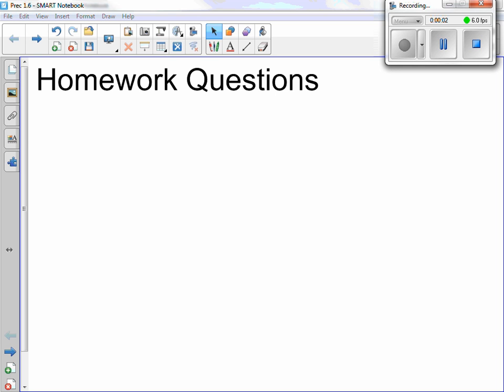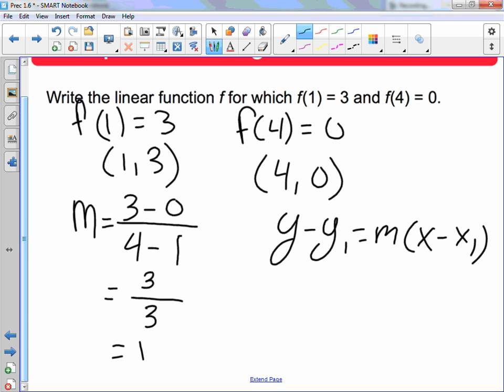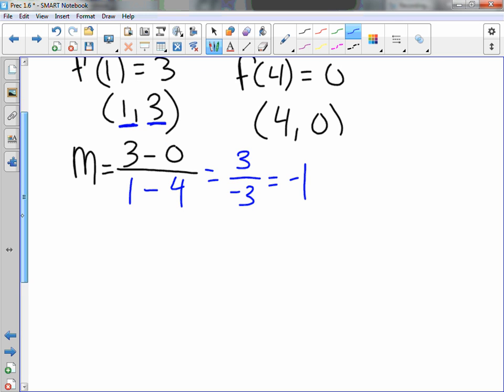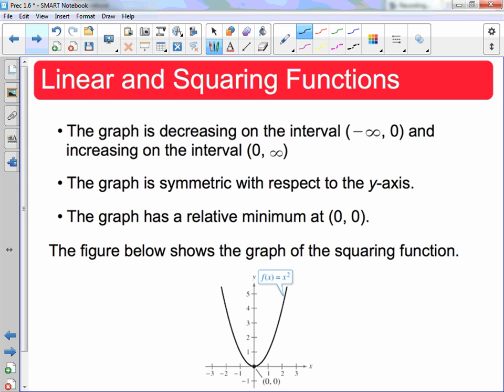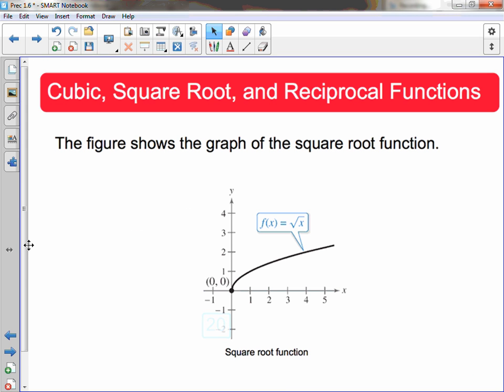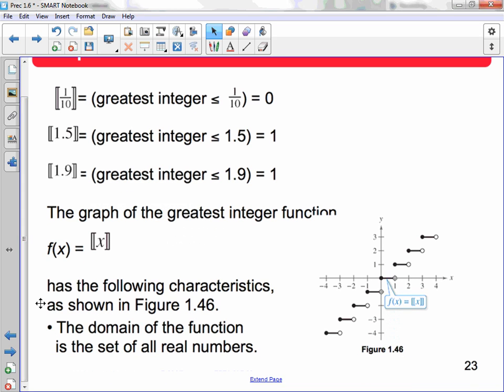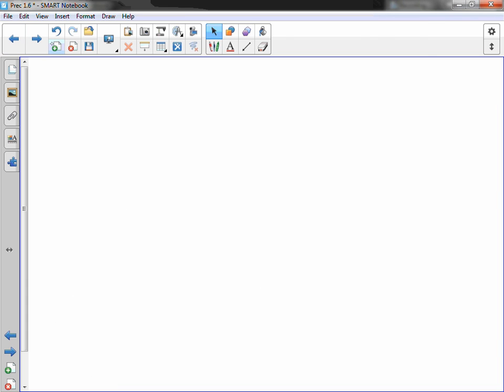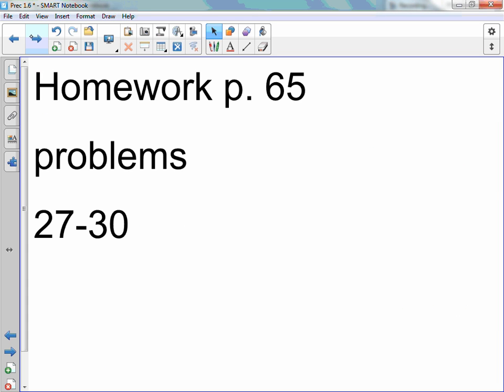PreCalculus Chapter 1.6